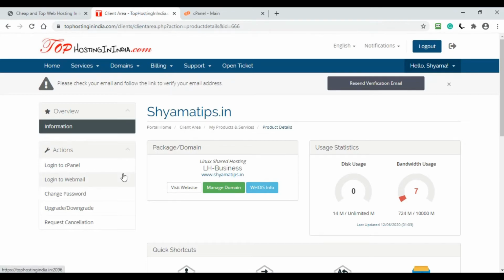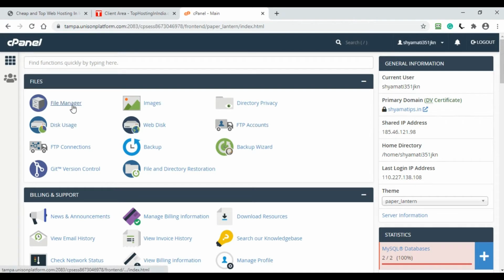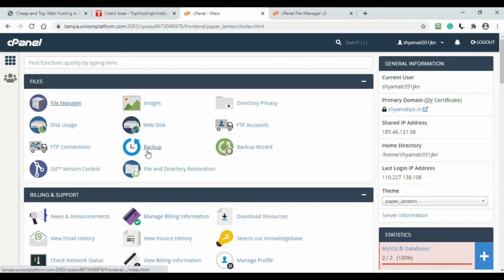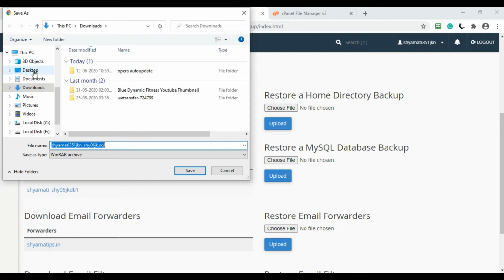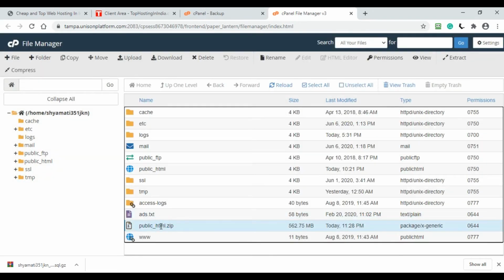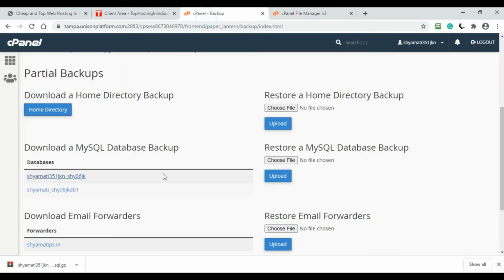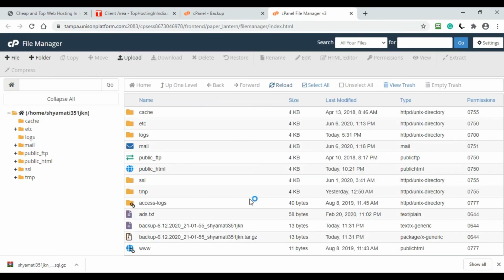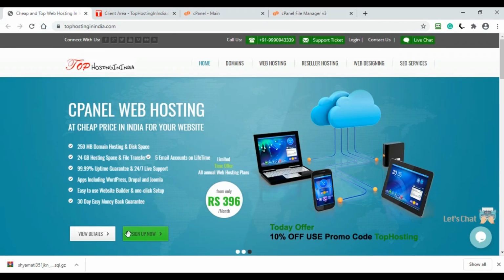How to Generate Backup of Website from Cpanel